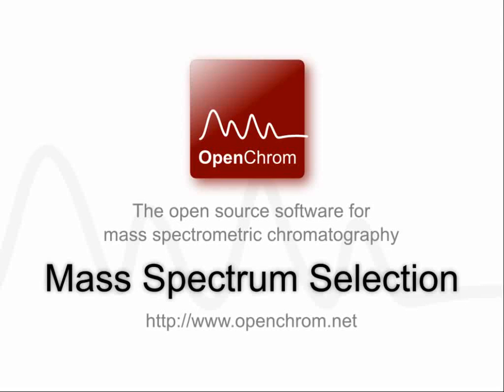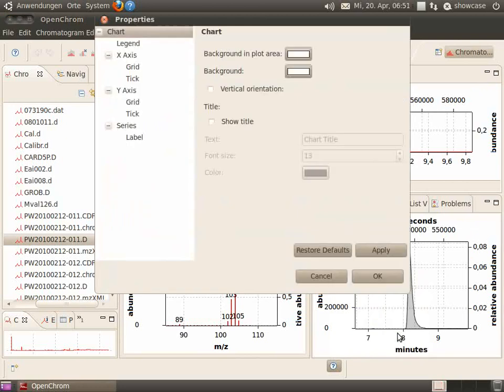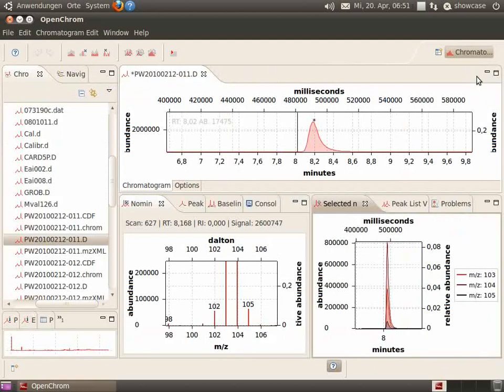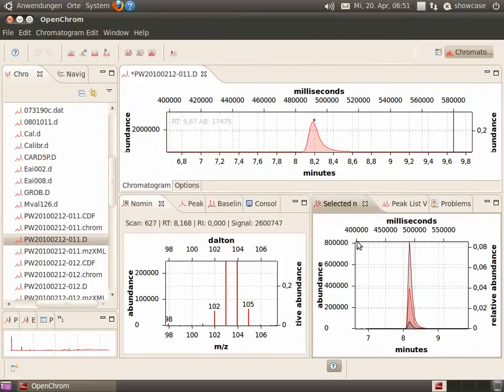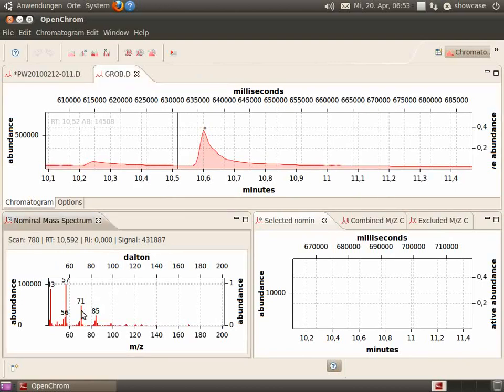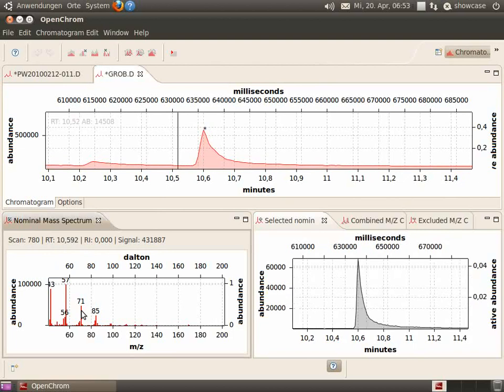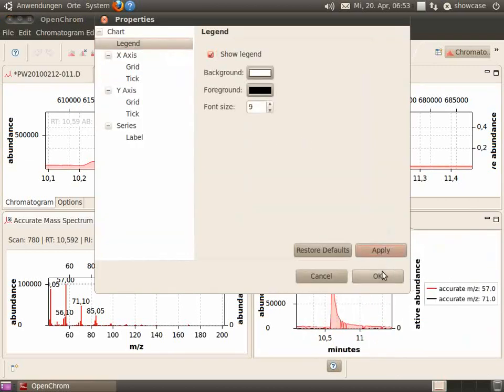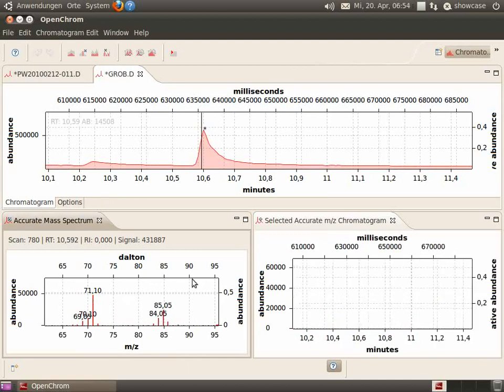OpenChrom - Mass Spectrum Selection